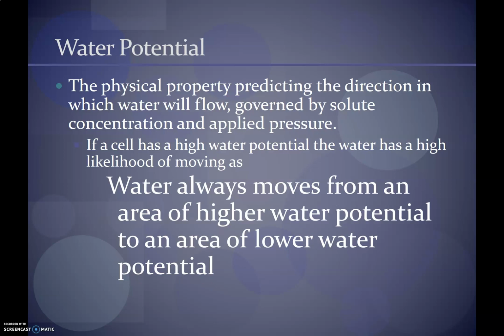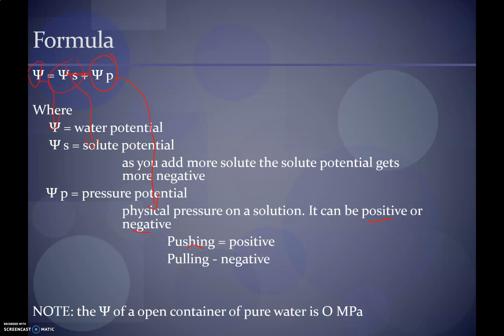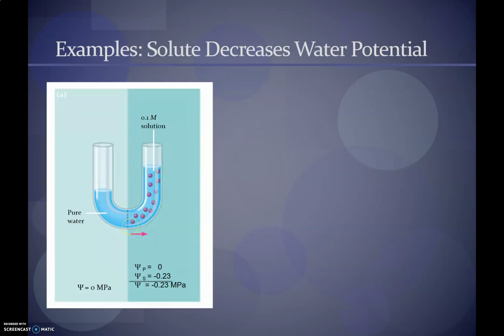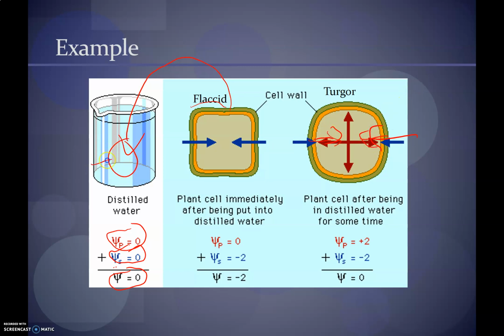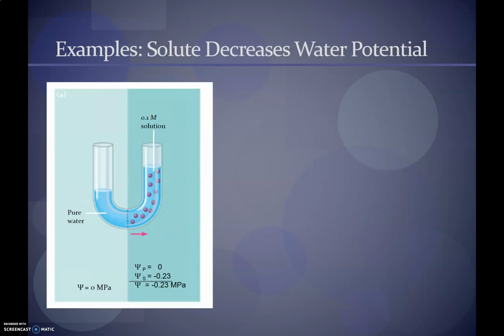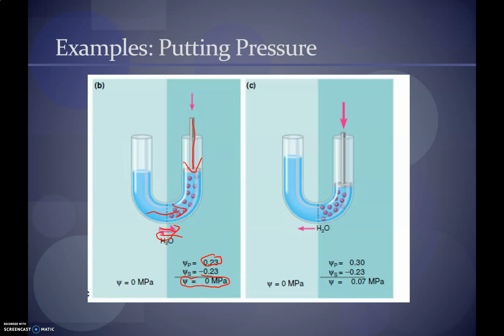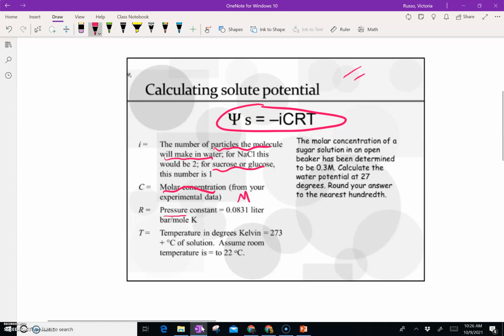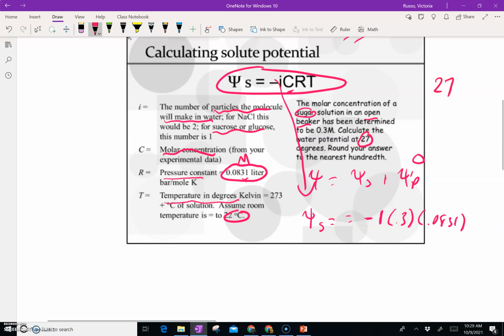Intro to Water Potential